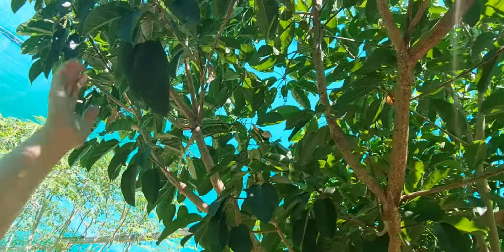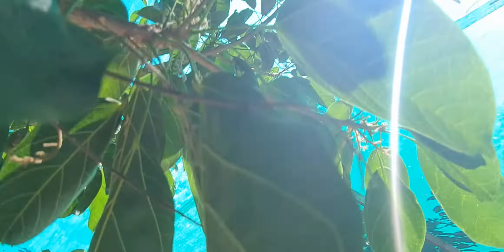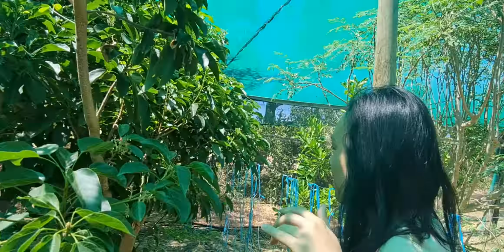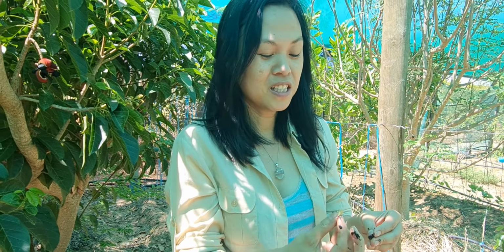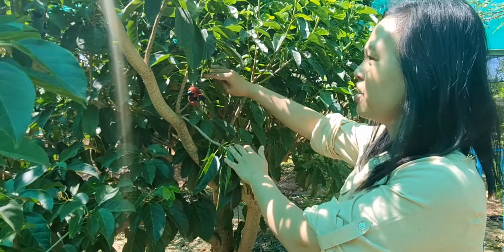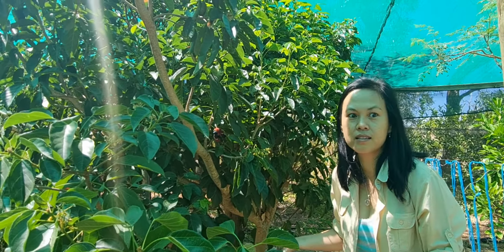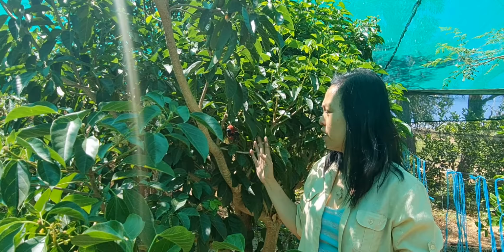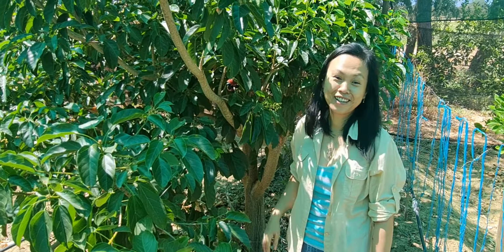Peanut Tree...blossoming. First time tasting this nut....2022- Jan